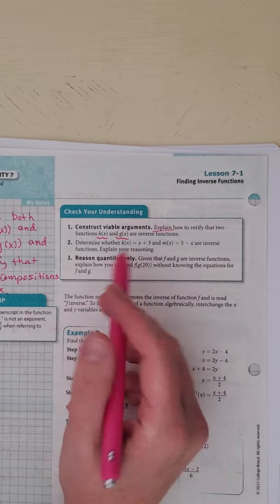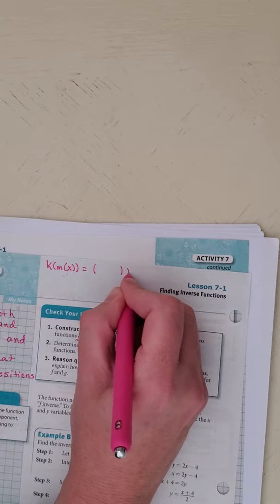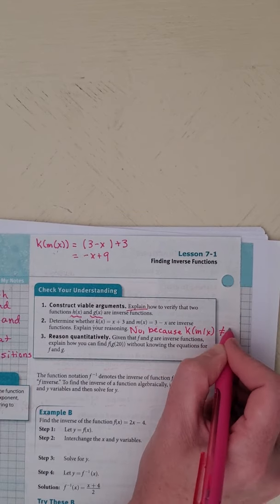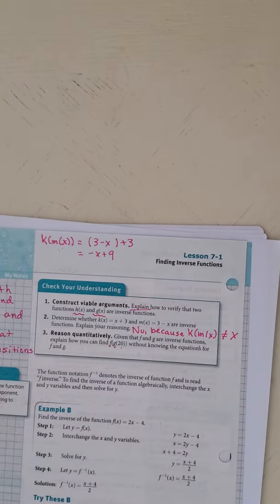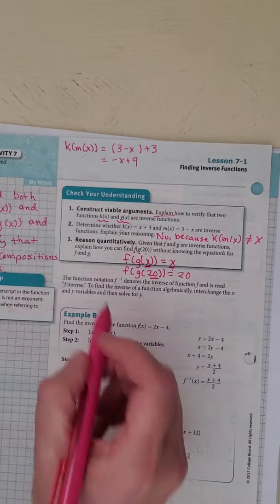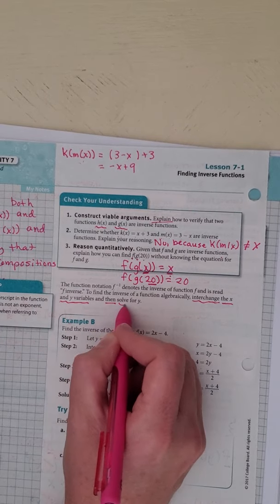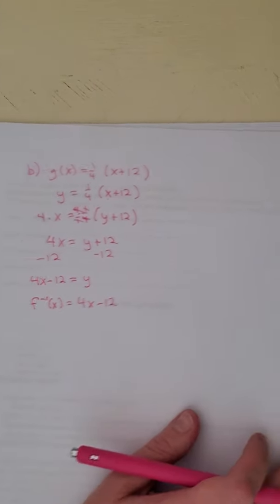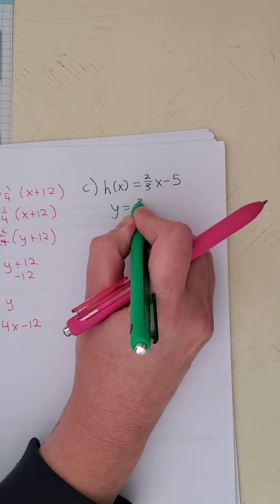Math 3 Notes 7-1 part 1